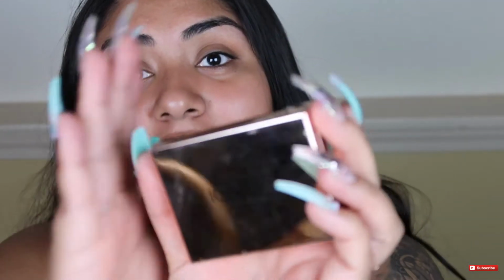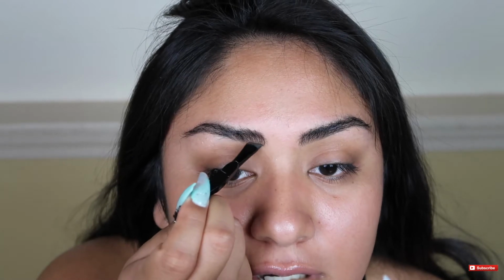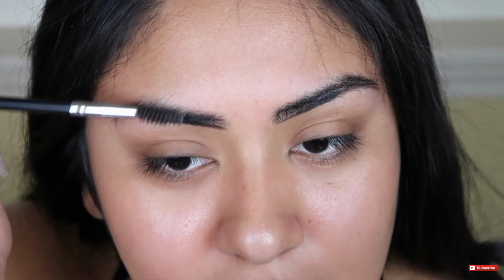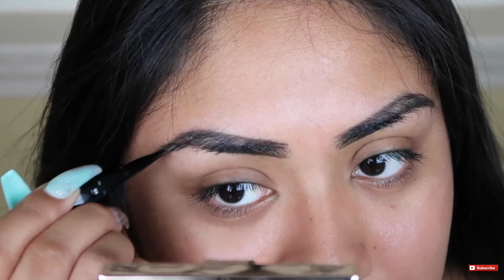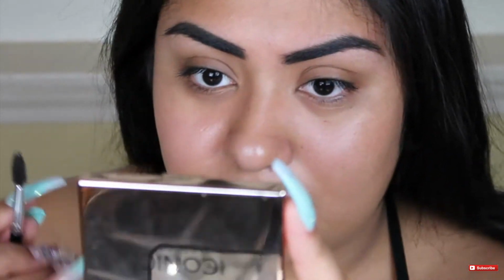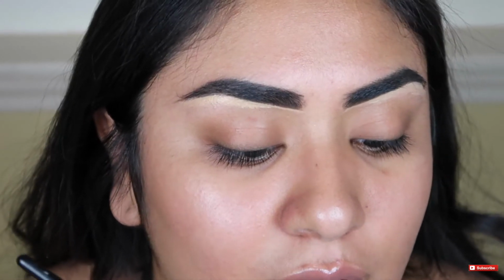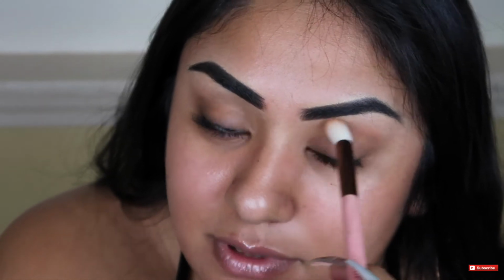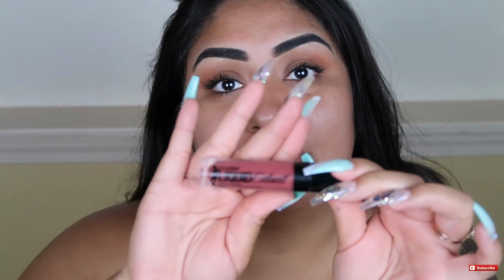💗MY EYEBROW ROUTINE│Natural Makeup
FRIENDS!💖
What did you all think of this EYEBROW ROUTINE?

*Iconic London Sculpt and Boost Eyebrow Cushion